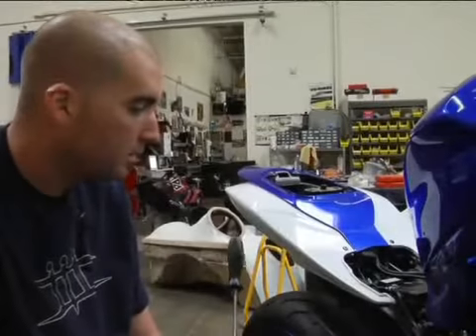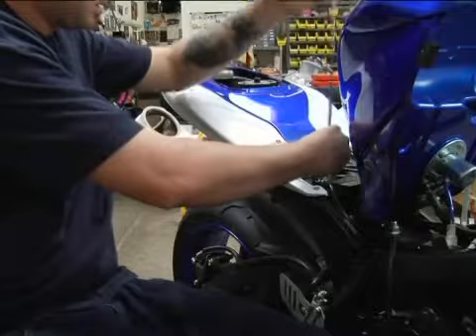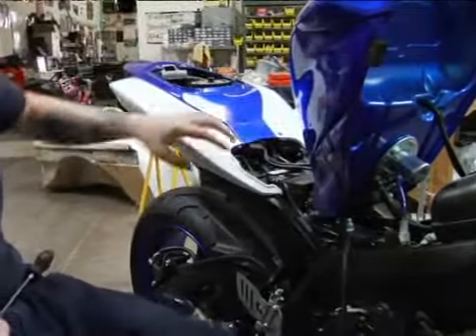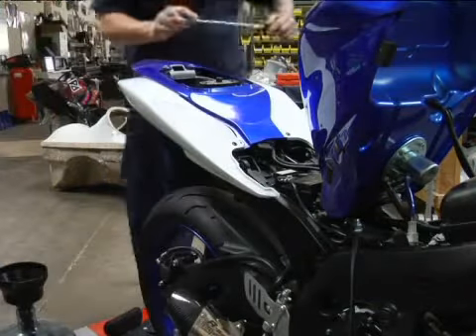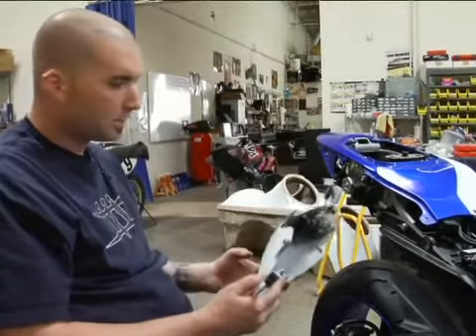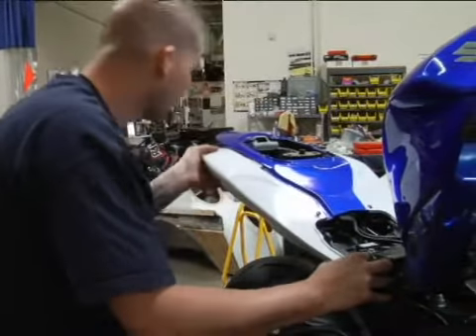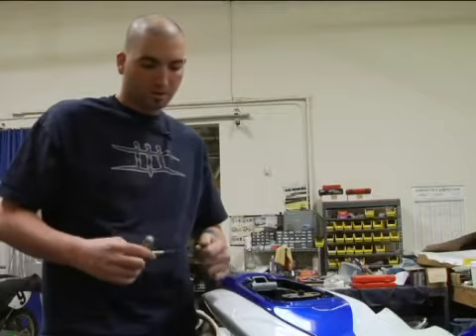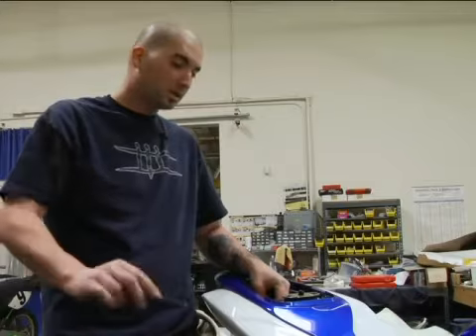Motorcycle Wire Removing Tips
Motorcycle Wire Removing Tips. Part of the series: How to Pimp Motorcycles. When pimping out a motorcycle sometimes there are wires that become useless and need to be removed. Learn how to do this from a motorcycle repair expert in this free video clip.